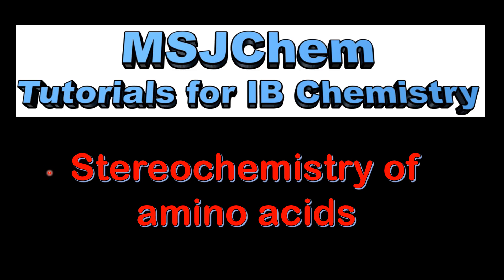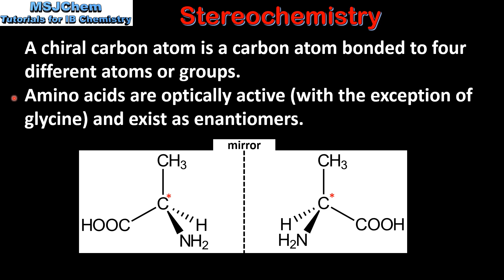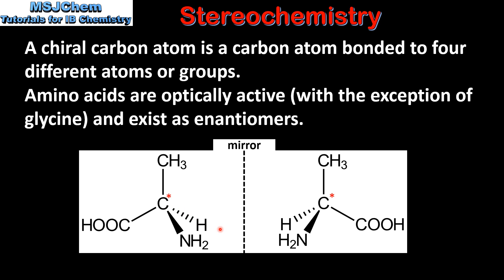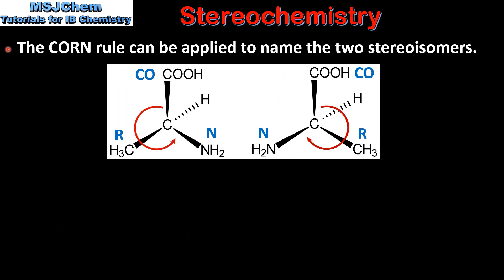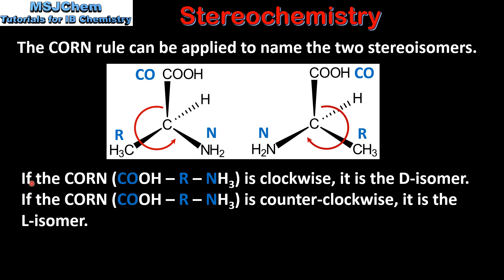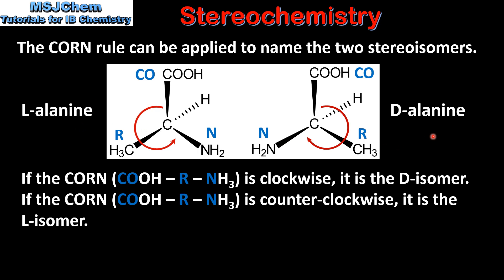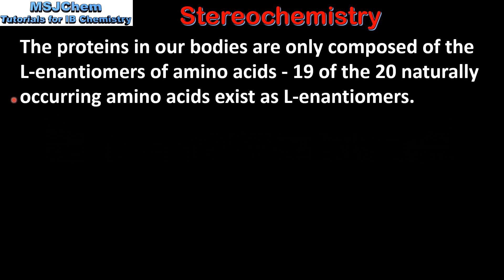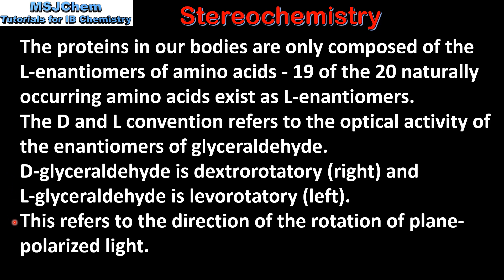B.10 Stereochemistry of amino acids (HL)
Understandings:
With one exception, amino acids are chiral, and only the L-configuration is found in proteins.